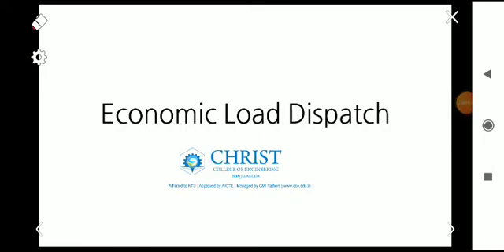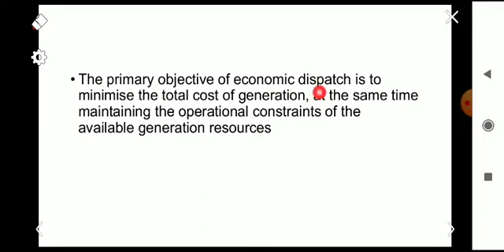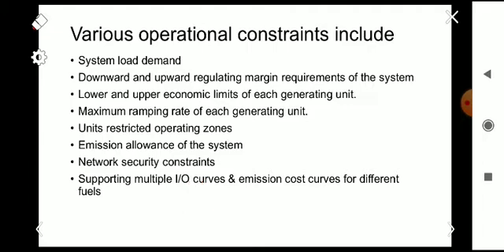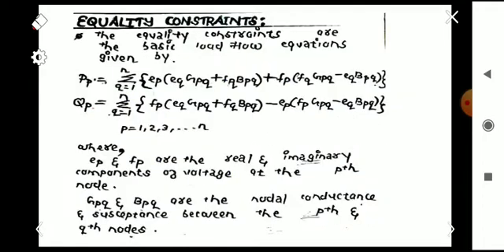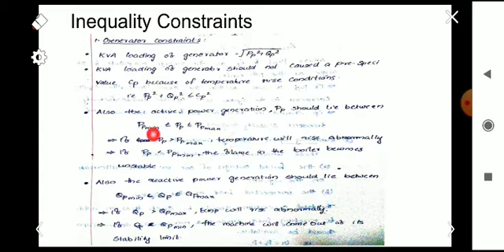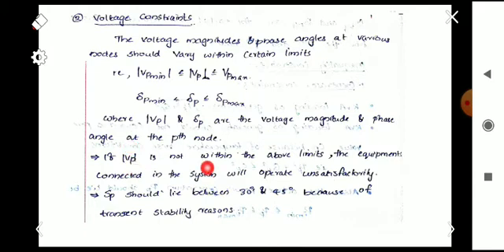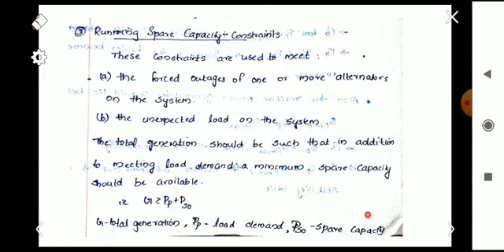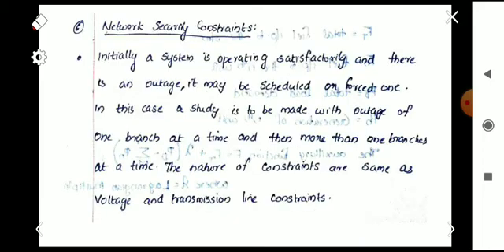Economic Load Dispatch-Equality and Inequality Constraints | Module 5 | PSA | KTU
Basics and explanation of constraints